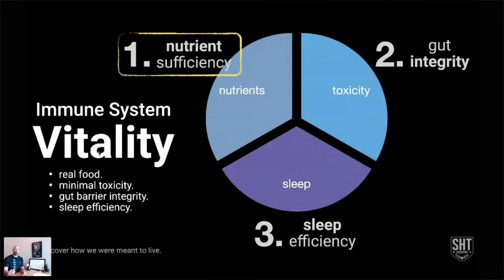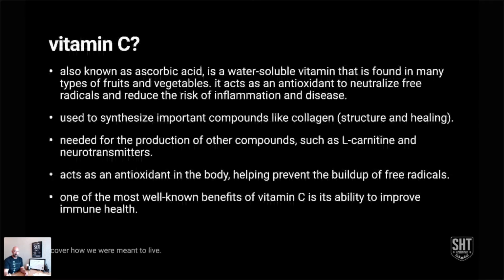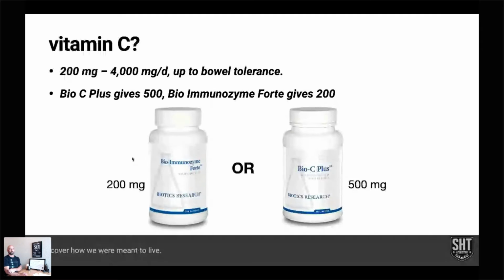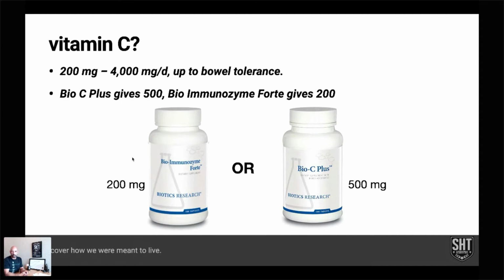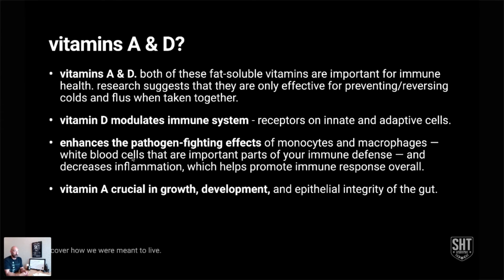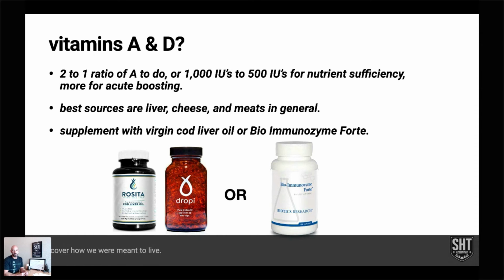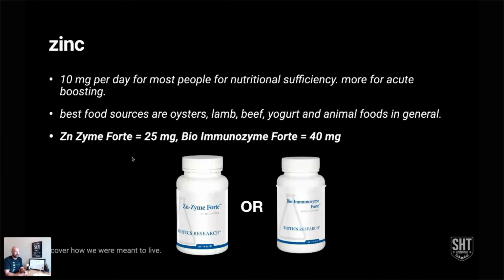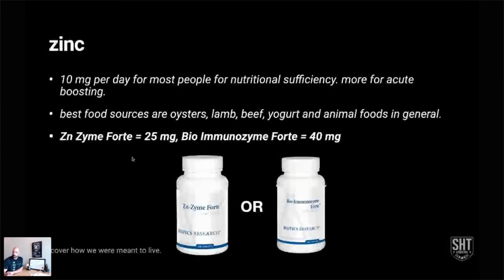nutrient sufficiency | Immune System Vitality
for the full course and the support of our community go for a free 7-day trial.